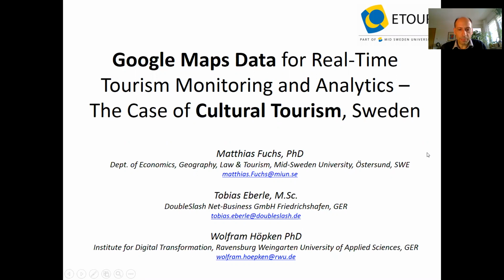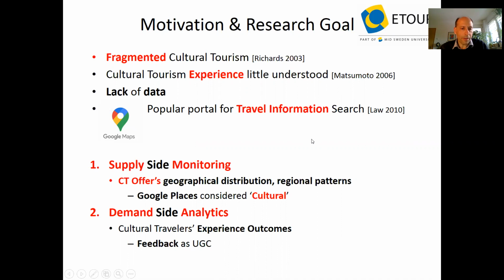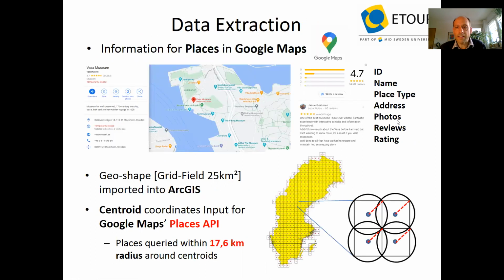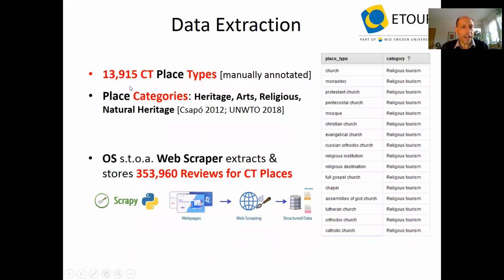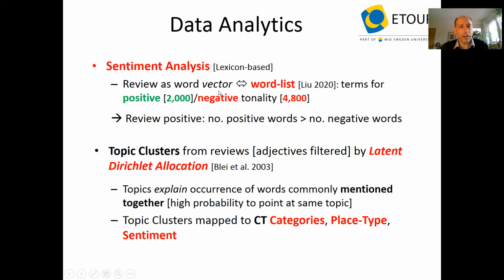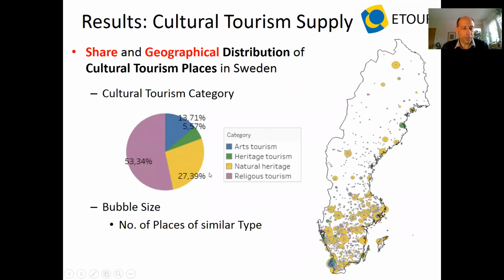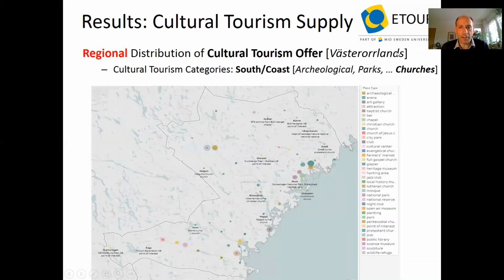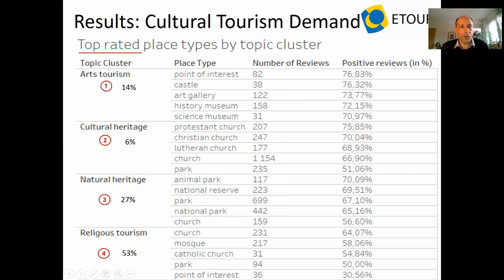145_Using Google Maps Data for Tourism Real-Time Monitoring and Analytics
ENTERXchange with Matthias Fuchs, Tobias Eberle, Wolfram Höpken